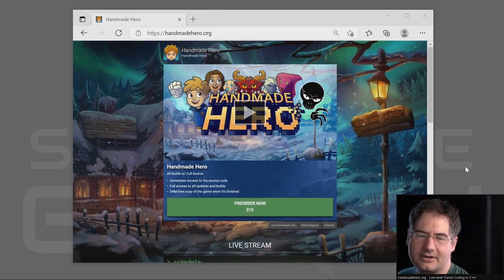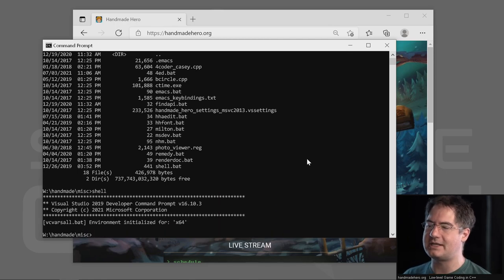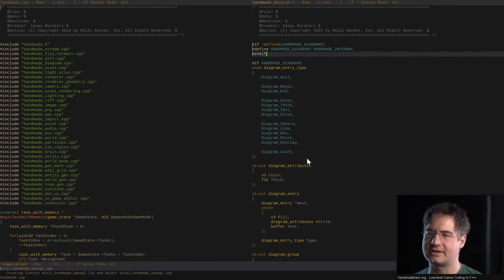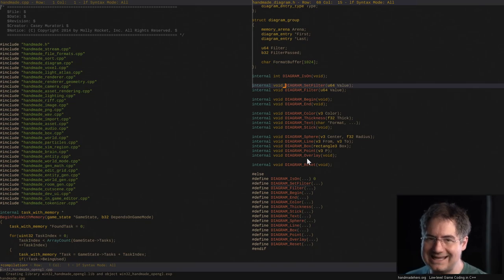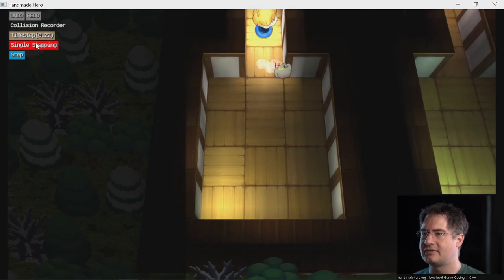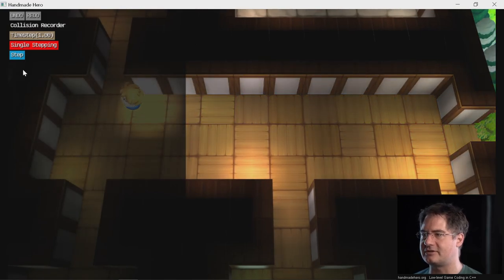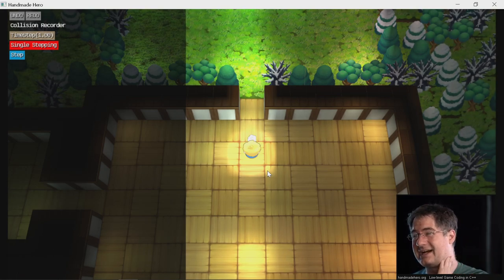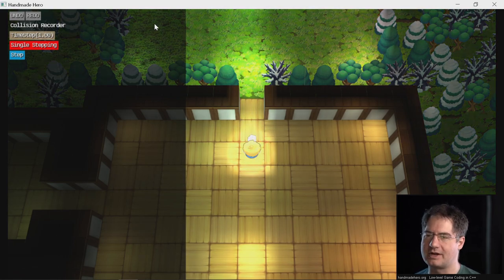Handmade Hero Day 639 - Drawing Debug Diagrams